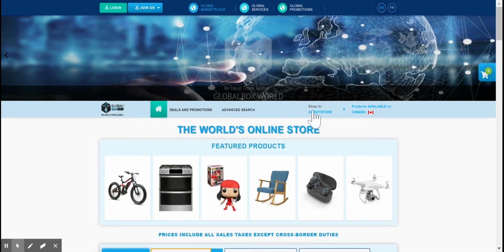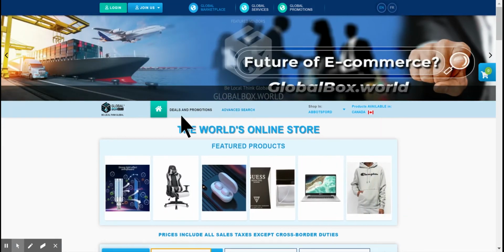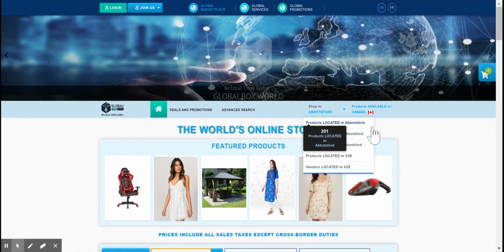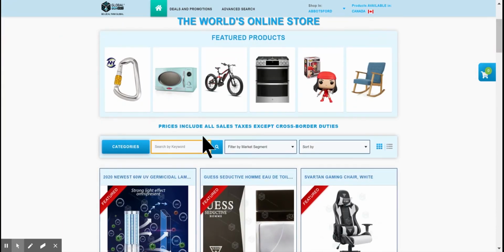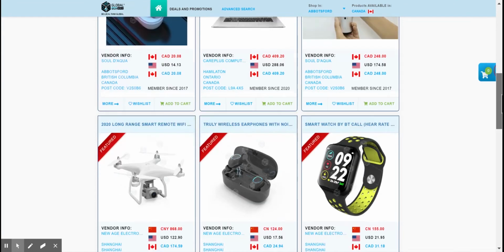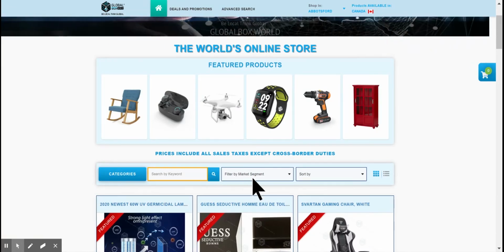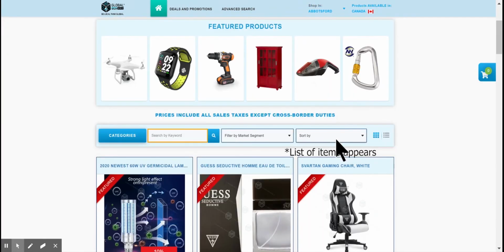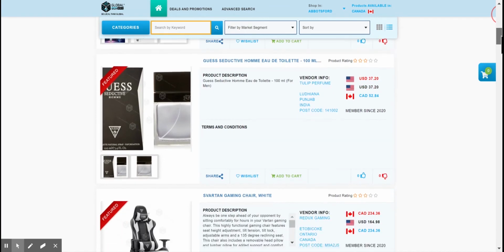Finding a product from the home page. Tutorial GlobalBox.world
A quick video to help our vendors understand a seamless way of uploading products online.
Please leave any questions or additional comments below.  If you have not yet registered as a Vendor, Register now at Globalbox.world

GlobalBox.world brings a unique and differentiated approach to the digital commerce space, by simply developing and implementing a platform which allows vendors and service providers from all over the world to post their products and services for Sale/Services/Promotion in their respective countries and also in their respective currencies, as well as at the same time allowing buyers to acquire any item from anywhere in the world in their respective currencies.